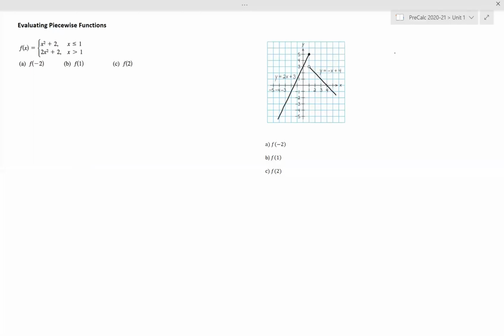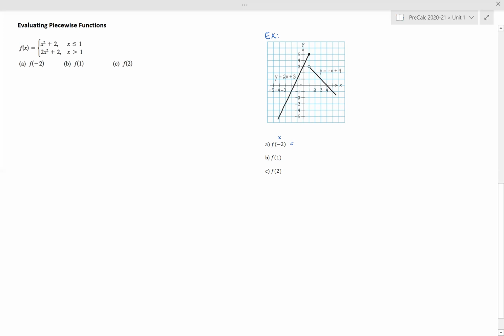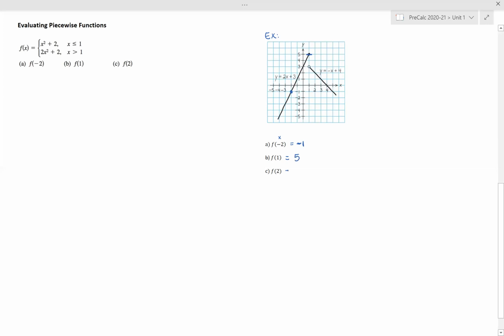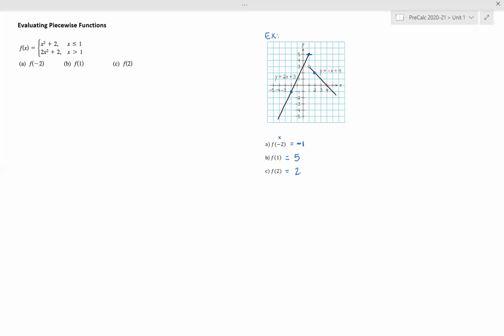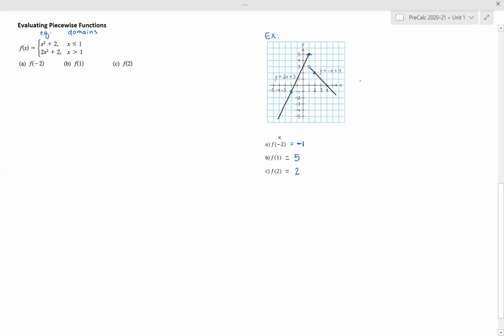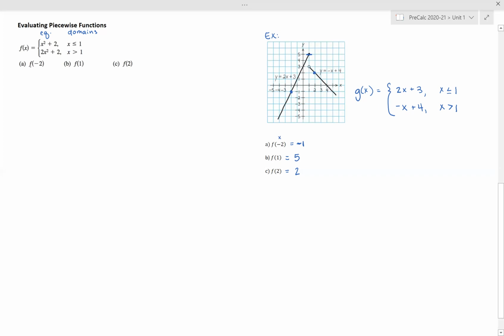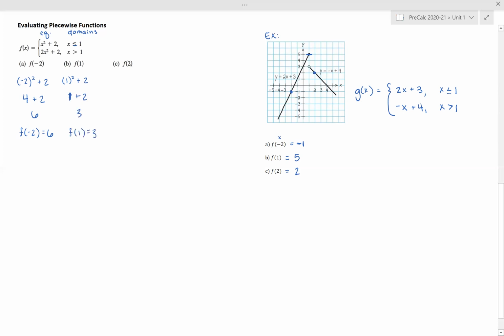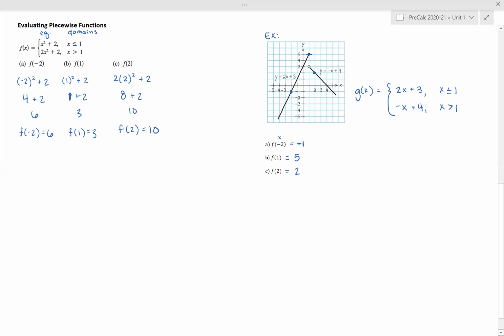Evaluating Piecewise Functions